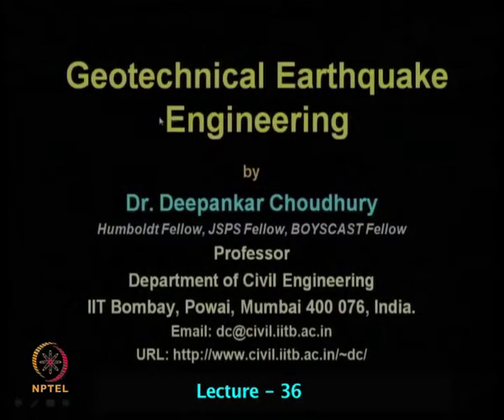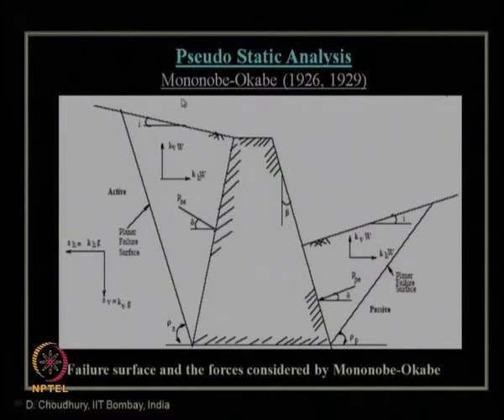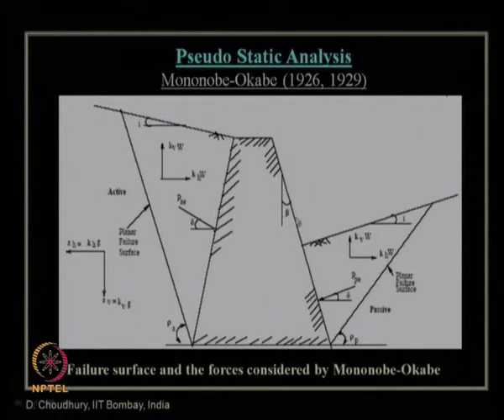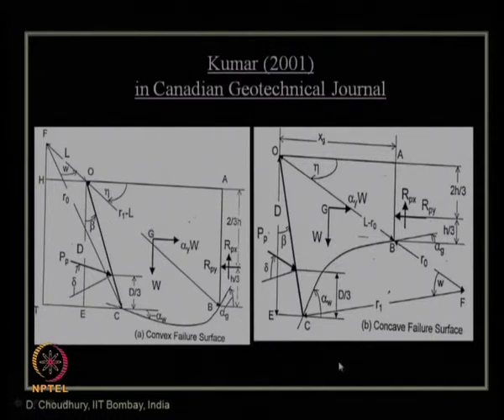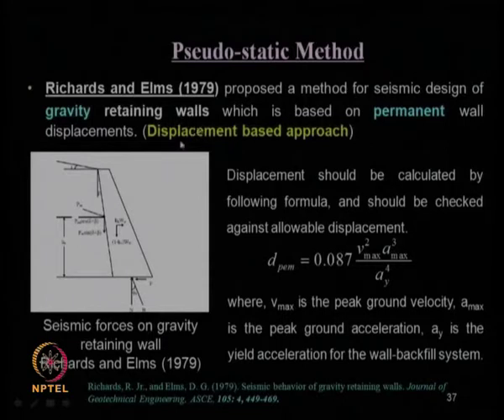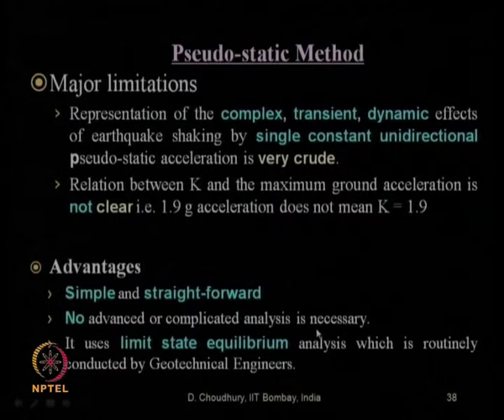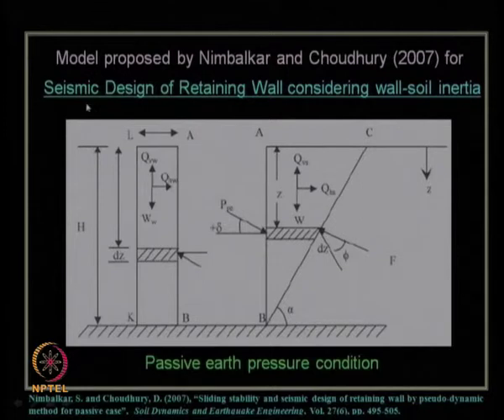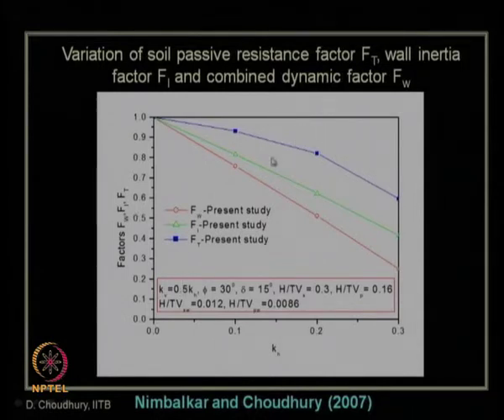Mod-09 Lec-36 Seismic Analysis and Design of Various Geotechnical Structures (continued) part –III